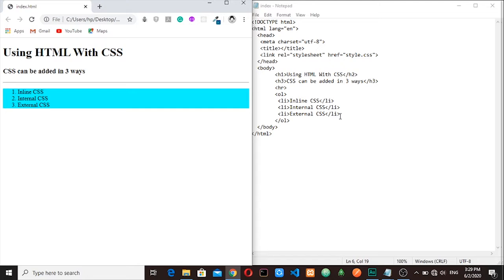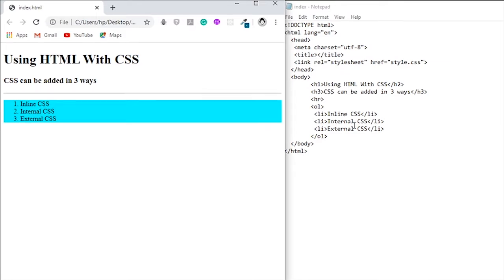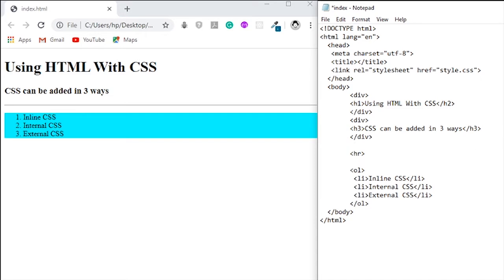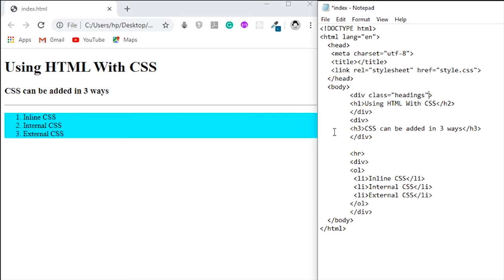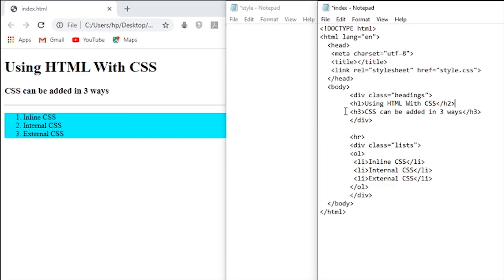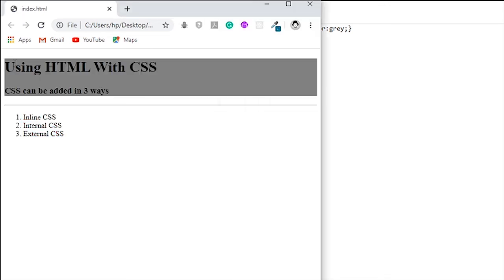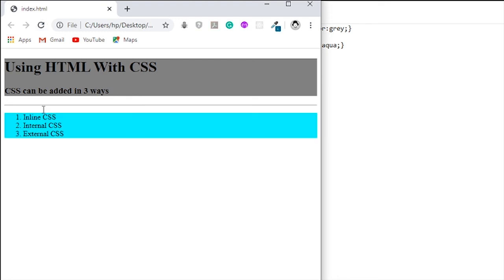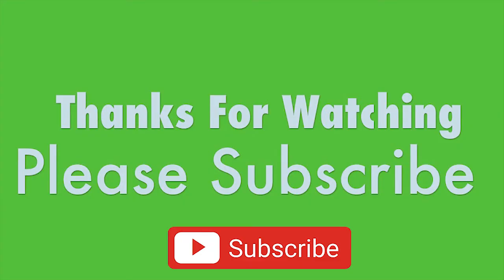HTML and CSS Tutorials for beginners | #15 Div Element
Hello brothers and sisters, welcome back to your 15th tutorial on HTML and CSS. In this tutorial, you will learn the DIV Element in the HTML document.